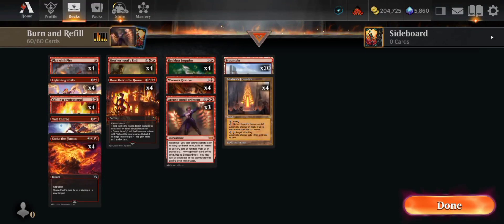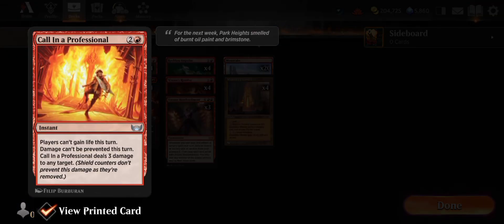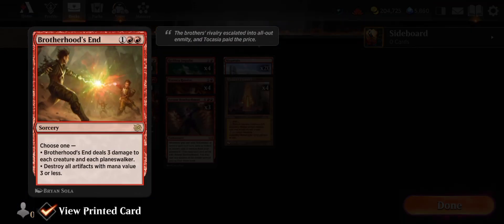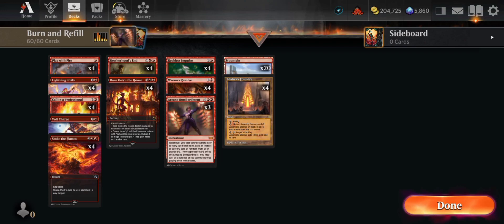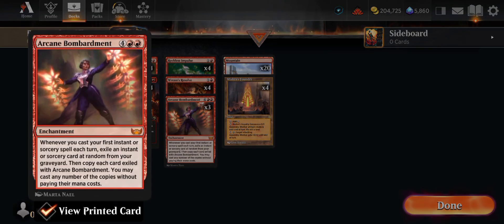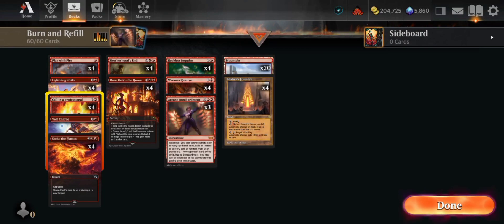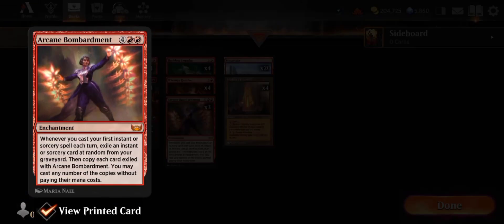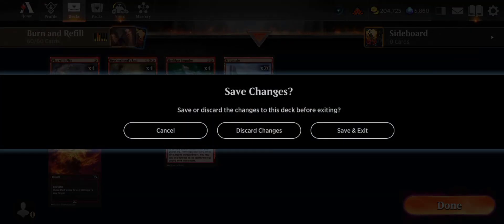Mono Red Burn n' Refill | Standard WOE MTG ARENA BO1(Deck Guide)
Hi and Good Day!!

Burn decks are great for damaging opponents but the weakness of this is that most of the time you ran out of gas or you cant decide if burn the face or the creatures.

So in this deck our strategy is just use all the burn the opponent straightly and use mass removals for creatures/planeswalkers and use refill bybusing "exile draw effects" anyway here are the deck list

Burn spells straight to the face

4 Play with Fire
4 Lightning Strike
4 Call in a Proffesional
4 Stoke the Flame
1 Volt Charge

Mass Removals

4 Brotherhood's End
4 Burn Down the House

Refills

4 Reckless Impulse
4 Wren's Resolves
3 Arcane Bombardment

Lands

20 Mountains
4 Mishras Foundry